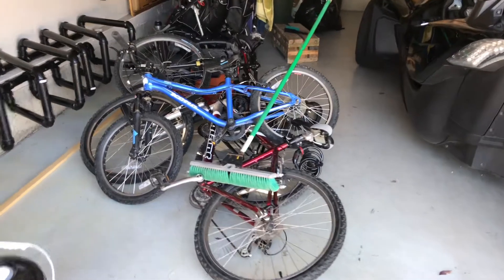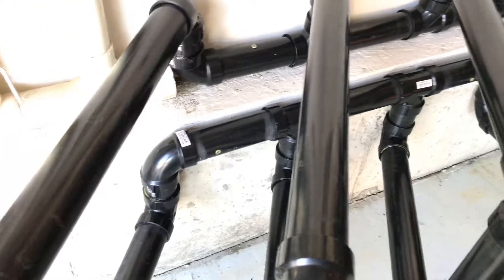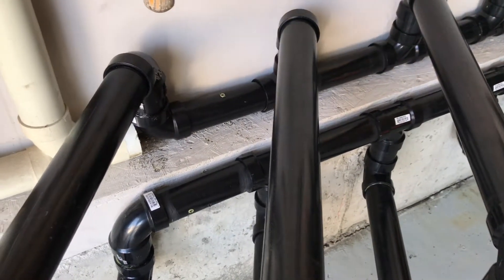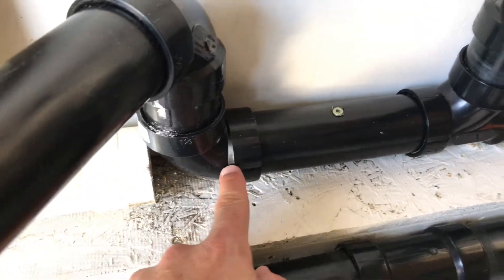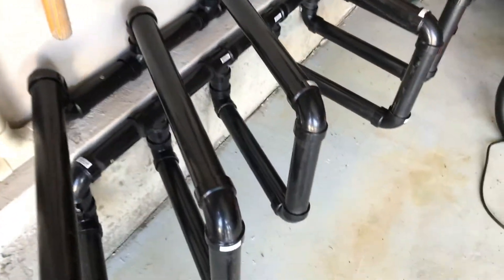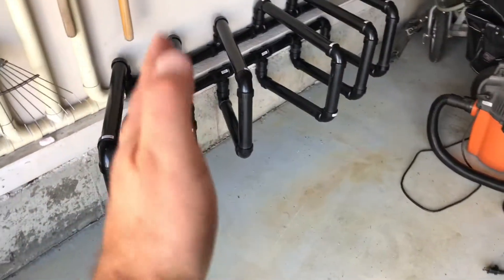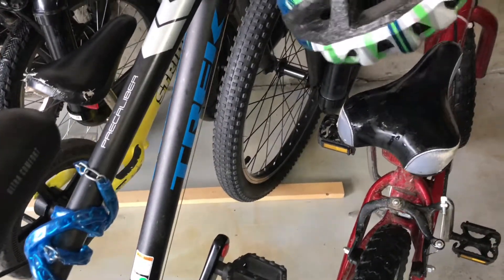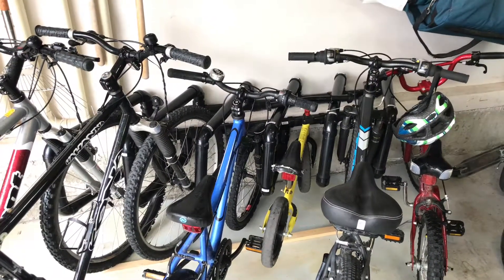Build a strong ABS Bike Rack! (ABS or PVC)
How I organized my bikes with an ABS bike rack!  organize your garage with a custom rack made from plumbing parts!